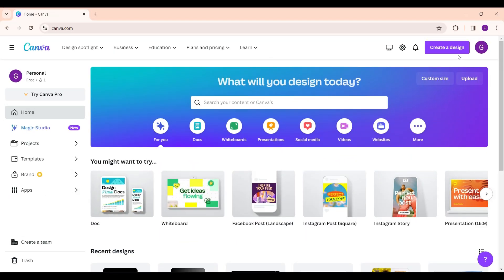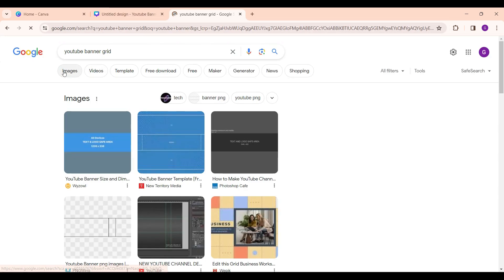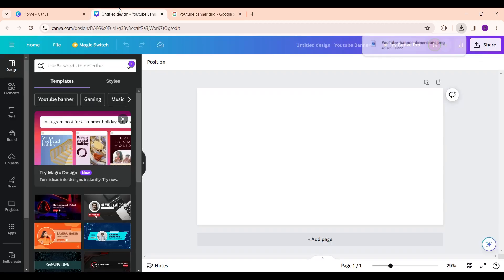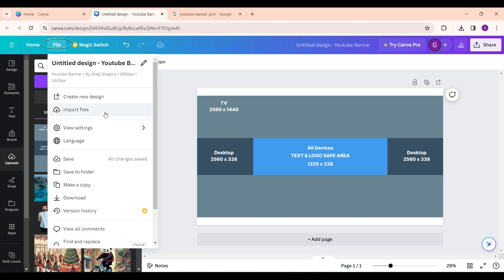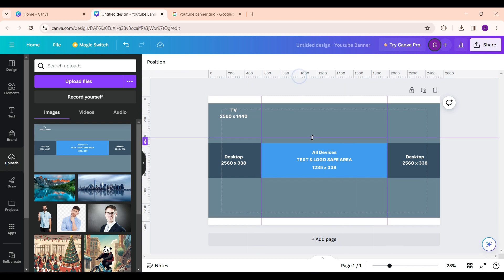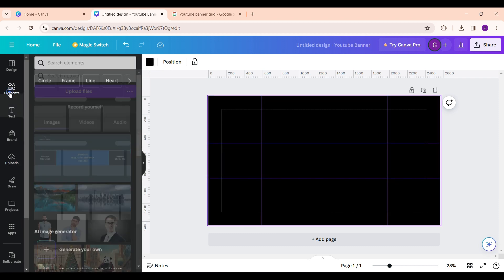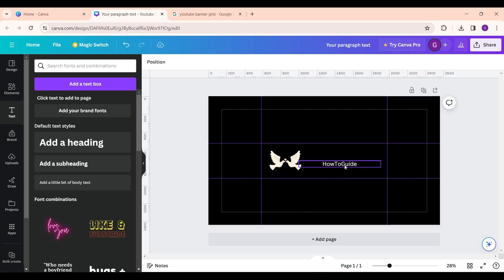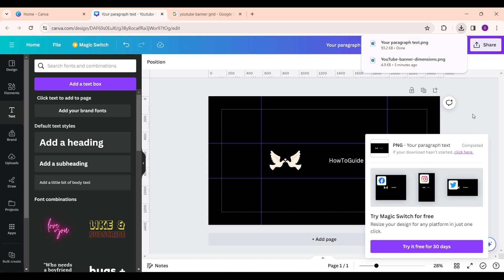How to Make YouTube Banner in Canva 2024 (EASY!)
Confused about how to make YouTube banner in Canva? This video explains the exact steps on how to make YouTube banner in Canva.
Learn how to effortlessly create a captivating YouTube banner using Canva with our simple tutorial. Whether you're a content creator, vlogger, or business owner, a striking banner is essential for making a memorable first impression on your audience. In this step-by-step guide, we'll show you how to navigate Canva's intuitive platform to design a custom banner that reflects your channel's style and message. From selecting the perfect template to adding eye-catching graphics and text, we'll cover everything you need to know to make your YouTube channel stand out. Say goodbye to generic banners and hello to a visually stunning channel identity with our easy-to-follow instructions. Join us as we empower you to create a professional-looking YouTube banner with ease and confidence.